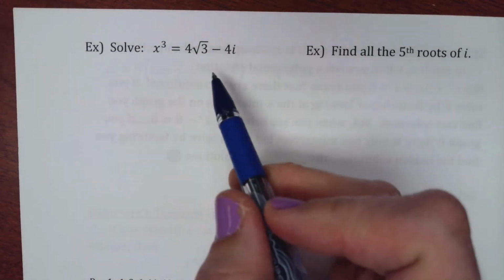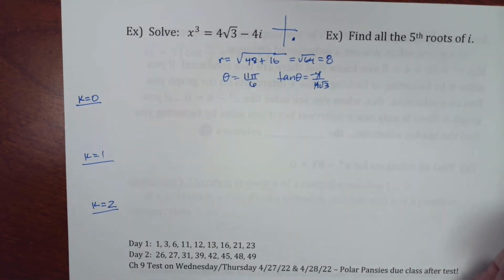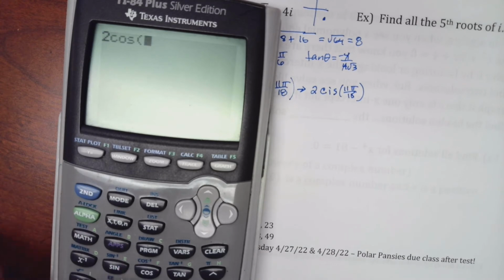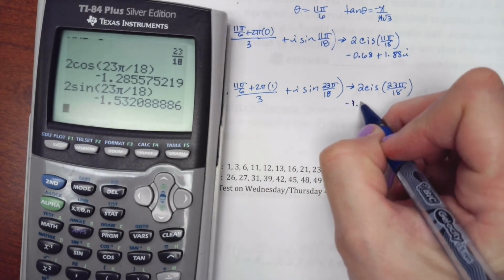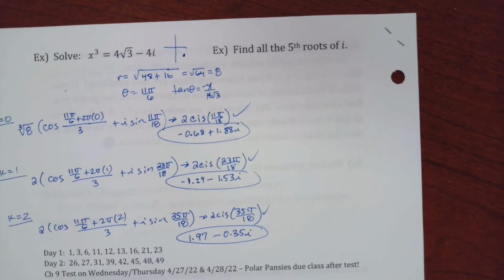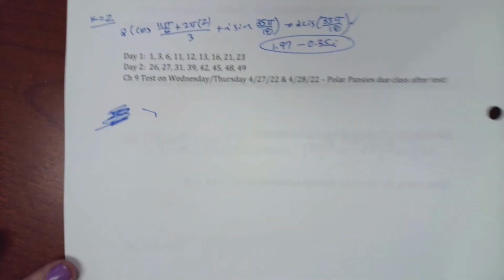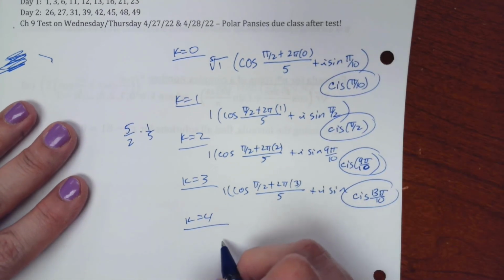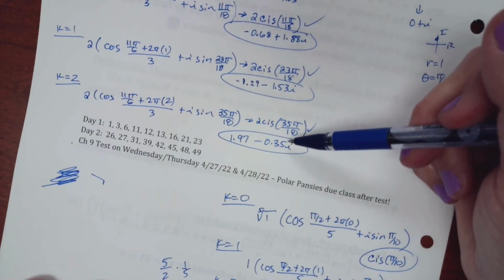Pcal, Section 9 5 end